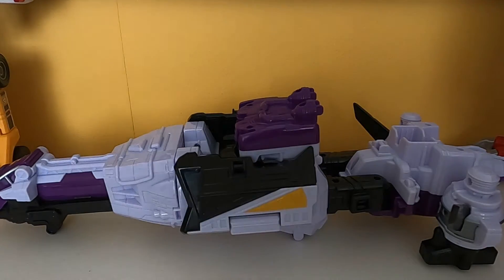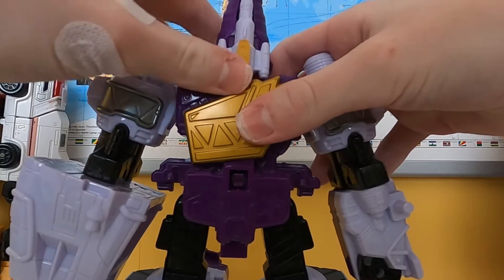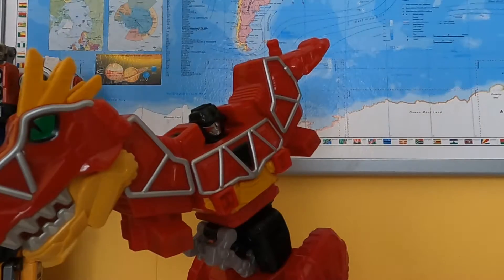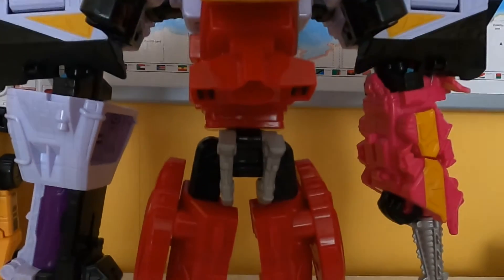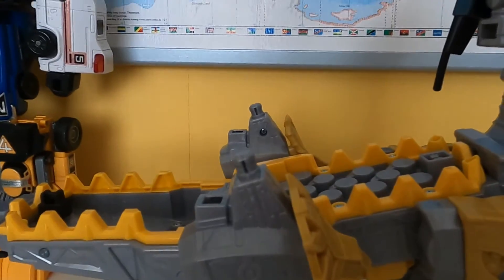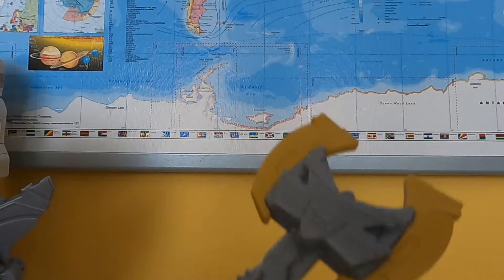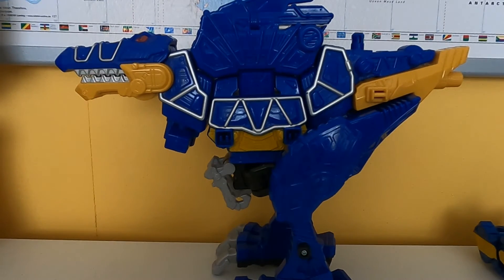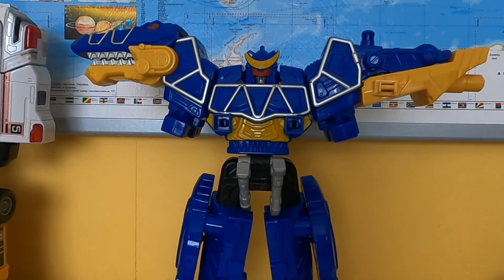PR6 - THIRD LOT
4:21 this is a op sting from Wotafa's videos